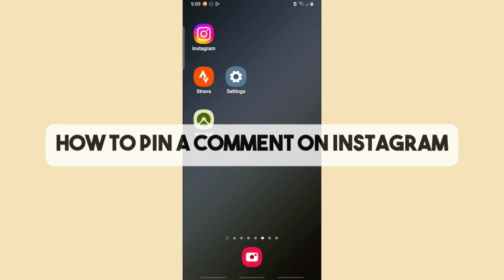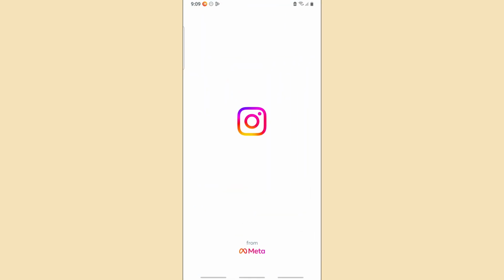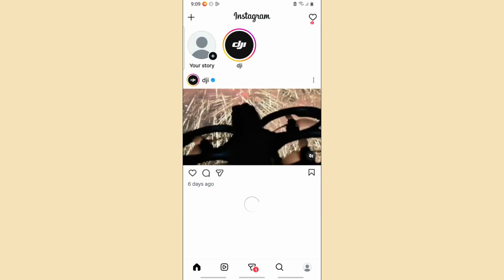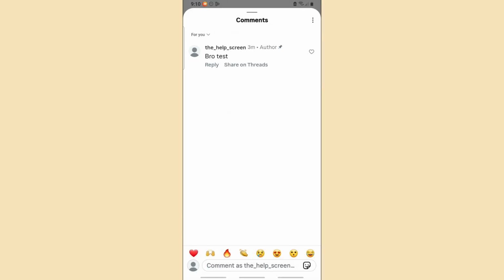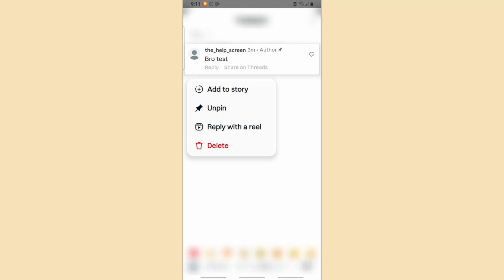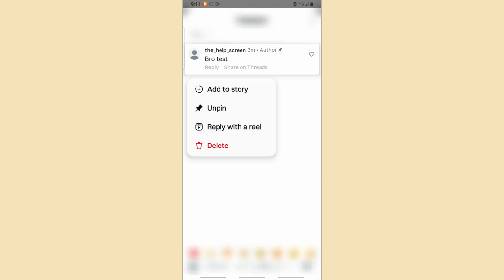How to Pin a Comment on Instagram (Step-by-Step Guide)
Want an important comment to always stay on top of your Instagram post? In this simple step-by-step tutorial, you'll learn how to pin a comment on Instagram so it stays visible no matter how many new comments you receive. This is perfect for highlighting announcements, FAQs, or positive feedback on your posts! 🚀

✅ How to pin a comment on an Instagram post
✅ Where to find the pin option in the comments section
✅ What happens when a comment is pinned
✅ How to unpin a comment anytime
✅ Why pinned comments stay on top even with new comments

⏳ Timestamps
⏱ 00:00 – Introduction
⏱ 00:09 – Opening the Instagram App
⏱ 00:22 – Going to Your Profile
⏱ 00:38 – Selecting One of Your Posts
⏱ 00:48 – Opening the Comments Section
⏱ 00:58 – Long-Pressing a Comment
⏱ 01:05 – Pin Comment Option Explained
⏱ 01:21 – What Happens After Pinning
⏱ 01:50 – How to Unpin a Comment
⏱ 02:00 – Final Tips & Outro

📌 Summary
Pinned comments are a great way to highlight key messages 📌, guide conversations 💬, and showcase positive or informative feedback ⭐. This tutorial walks you through the exact steps so you can manage your Instagram comments like a pro—even if you're just getting started.